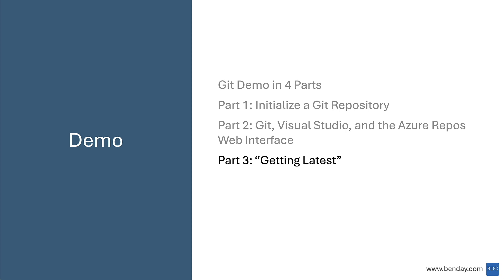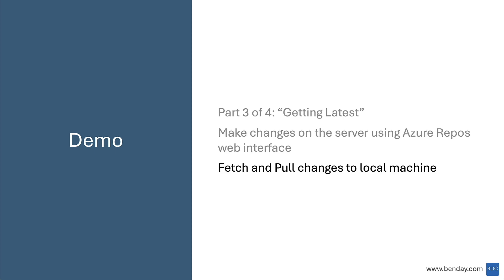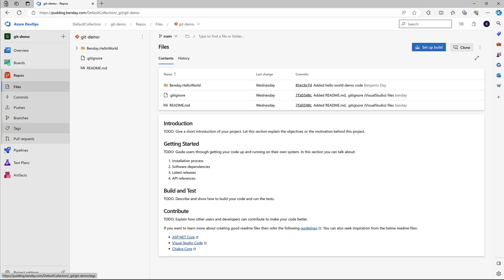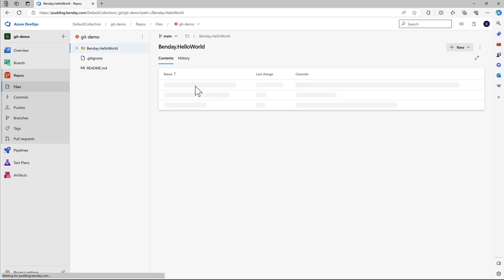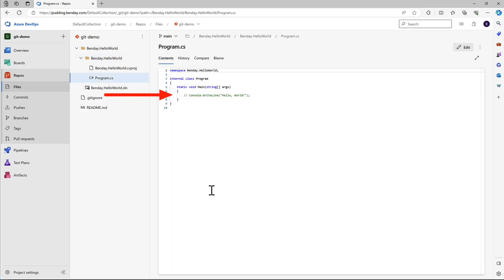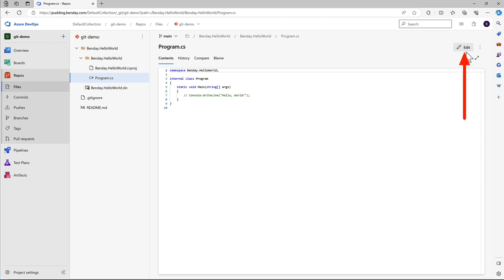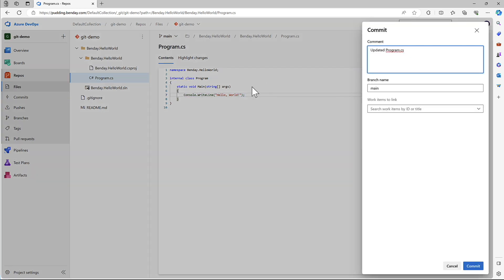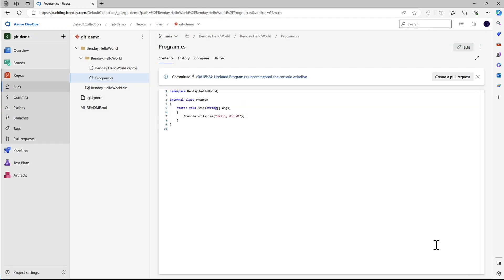Azure DevOps: Git Basics (Part 3 of 4)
This is a 4 part demo of using Git with Azure DevOps and Visual Studio.

Part 1 - Initialize a Git Repository
Part 2 - Git, Visual Studio, & the Azure DevOps Repos web interface
Part 3 - "Getting Latest" changes from Azure DevOps
Part 4: Sharing changes back to Azure DevOps Repos